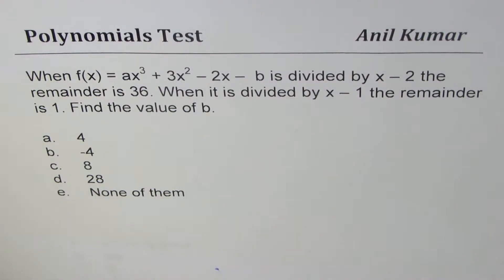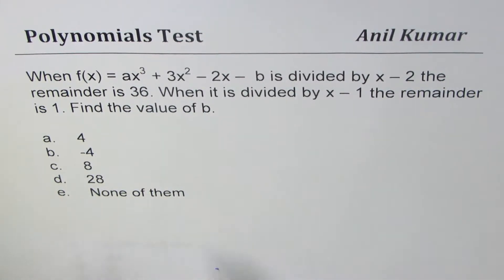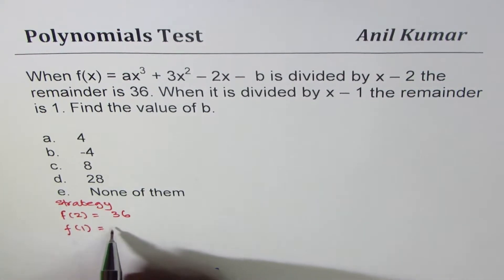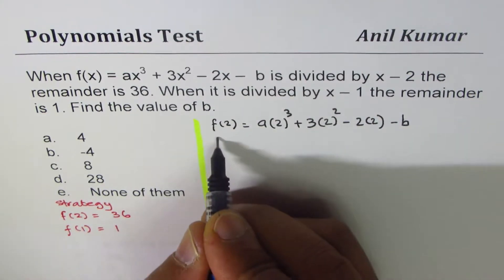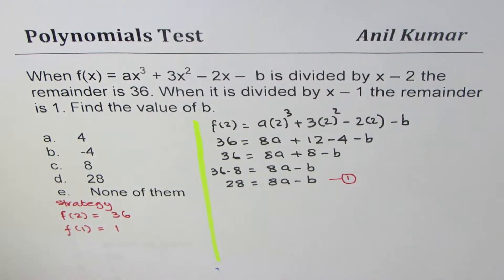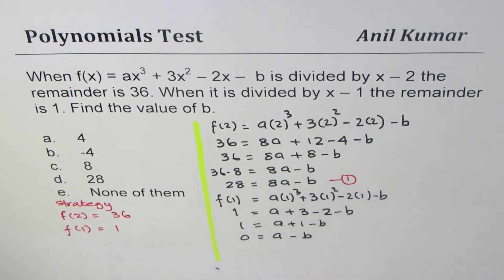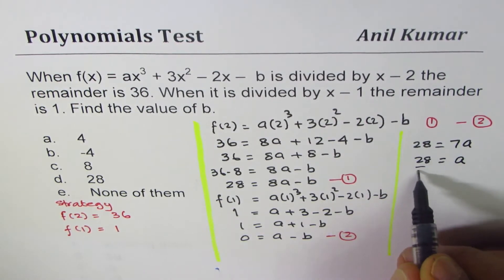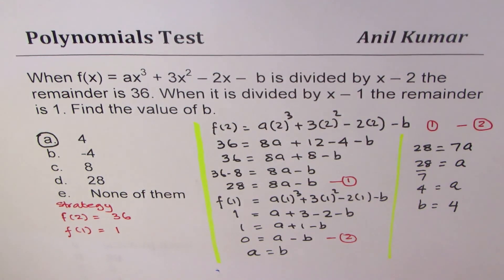Find Constants with given remainders ax^3 + 3x^2 - 2x - b divided by (x - 2) and (x + 1)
Remainder Theorem: P(a) is the remainder when polynomial P(x) is divided by (x - a). If the remainder is zero then (x - a) is factor. That is how factor and remainder theorem are related.  Division statement relates the polynomial divisor, quotient, dividend and remainder. Division statement and the remainder theorem can be used to find the remainder when a polynomial is divided by higher degree polynomials in factored form. Playlist has many test questions for students to understand the concepts and apply the strategies learned.